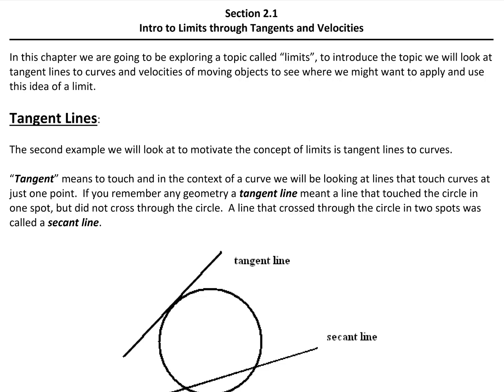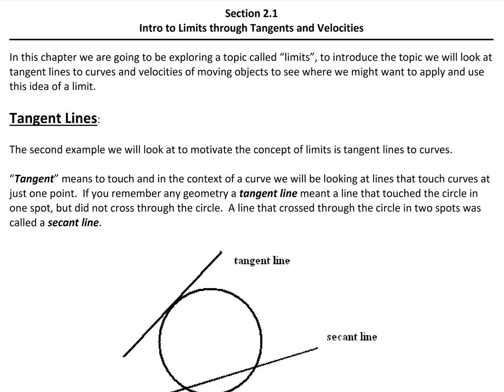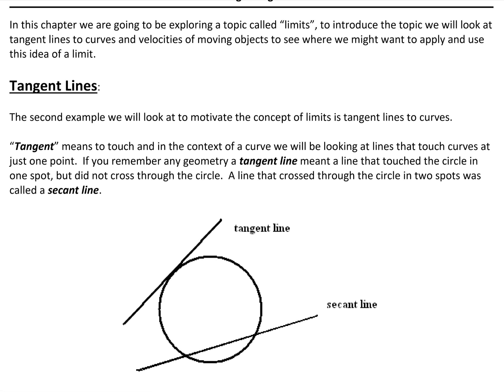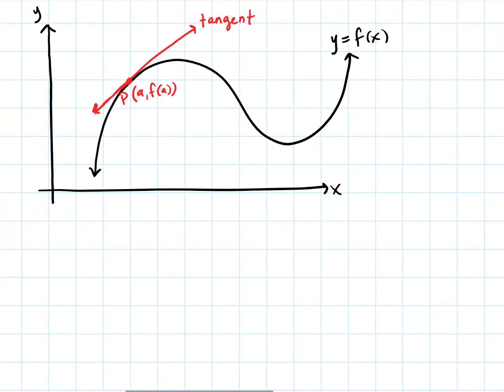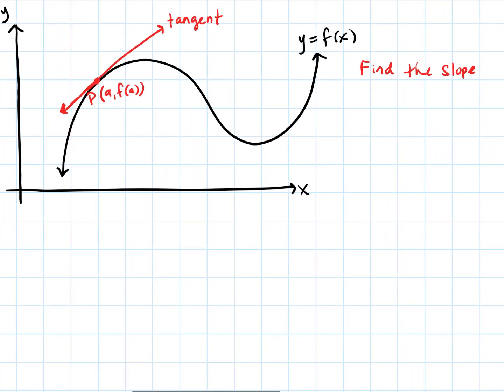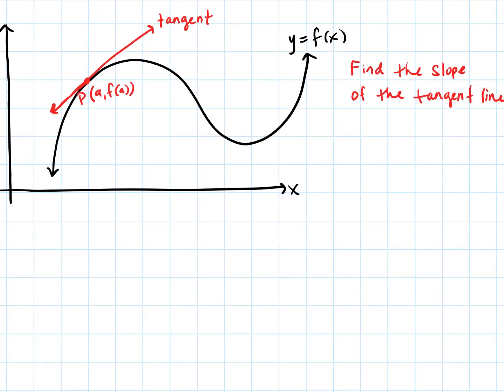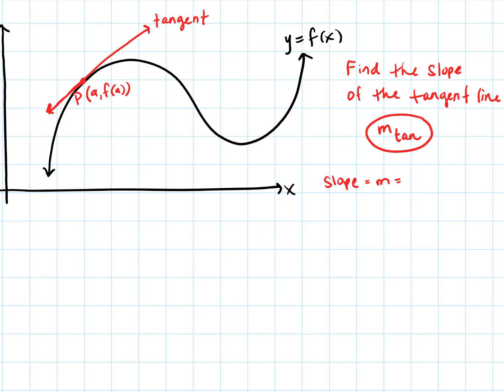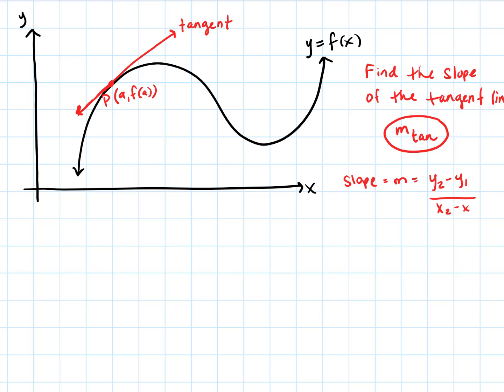2_1 Limit Introduction with Tangent Lines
A brief introduction to limits with a discussion of secant and tangent lines to a curve of a function.  Corresponds with Briggs/Cochran Calculus ET 3e Section 2.1 The Idea of Limits and Stewart Calculus 8e Early Transcendentals Section 2.1 The Tangent and Velocity Problems.